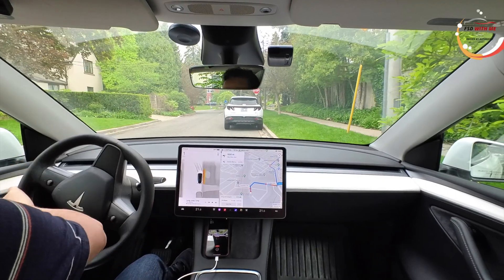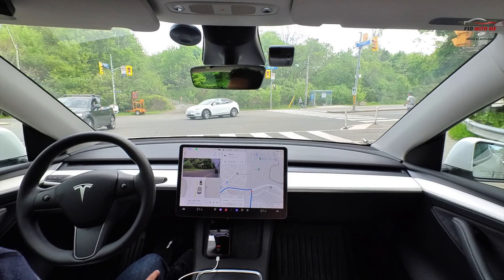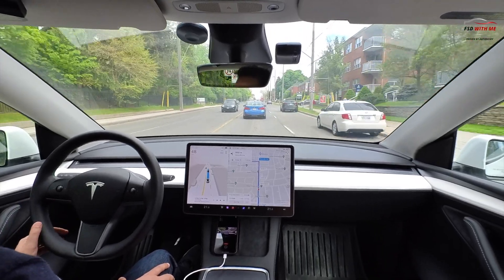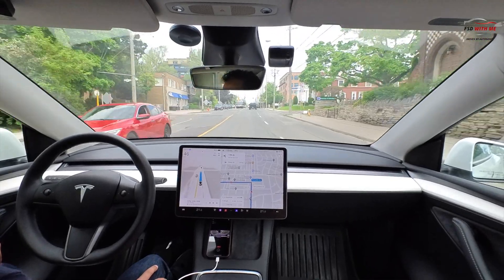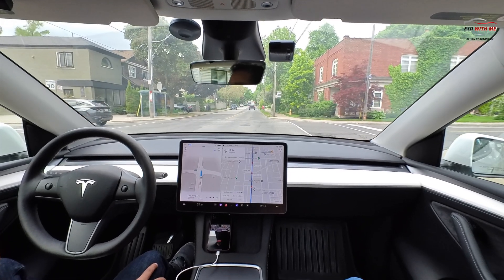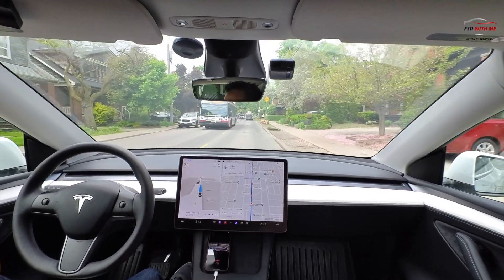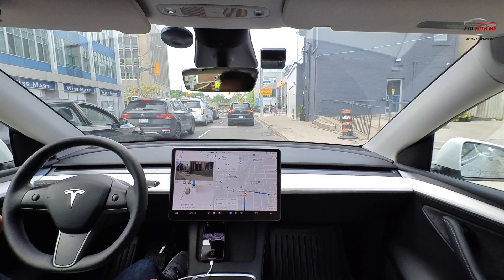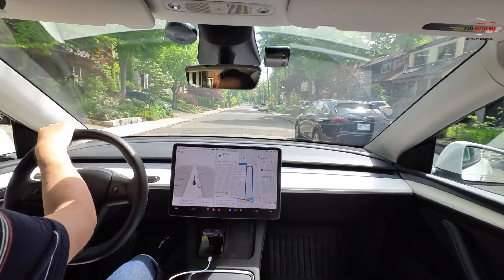FSD 12.3.6- MOST HUMAN DRIVE YET!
FSD 12.3.6 had its most human-like drive yet, managing turns, stops, pedestrians and speed bumps just as well as most drivers. Watch to see where it can still improve!

0:20 Great roundabout and speed bump reaction
0:55 Awesome oncoming vehicle and speed bump behaviour
2:55 Great merging behaviour
4:48 Dodges oncoming traffic like a pro
5:05 Great safe left turn
6:47 Sensible acceleration
8:40 Lane change to avoid bus
9:20 Too cautious at crosswalks?
10:15 Fantastic pedestrian avoidance
10:45 Final thoughts

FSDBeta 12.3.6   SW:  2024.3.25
Driven in FSD (Spervised) Average setting

Filming Gear:
Camera: Insta360 GO 3